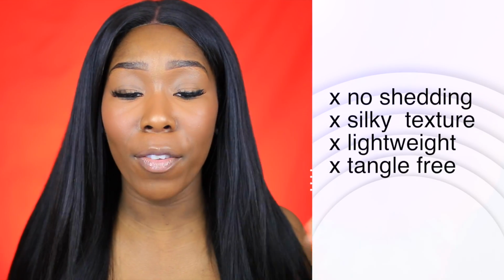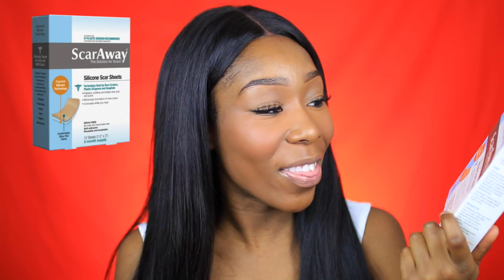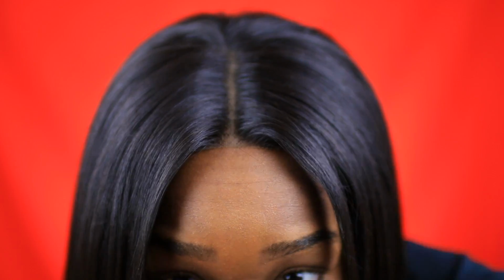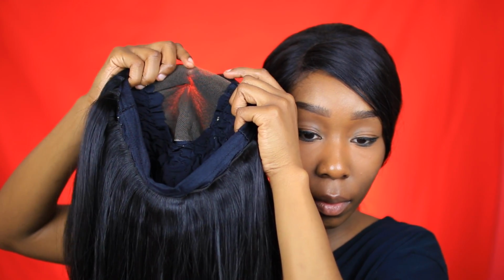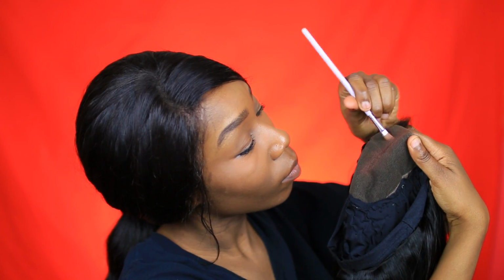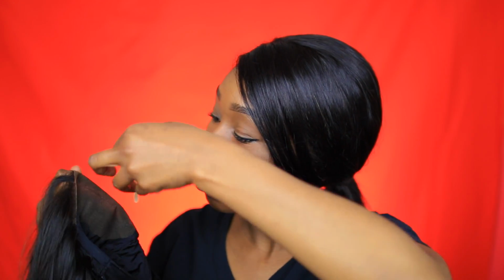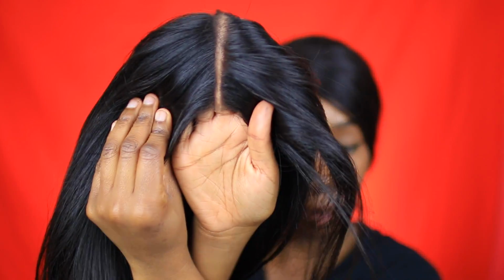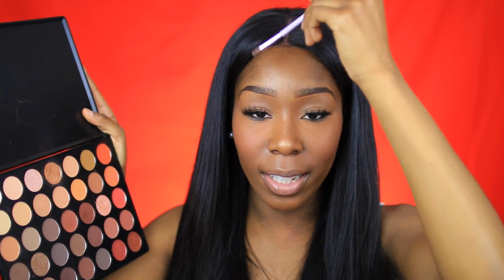HOW TO MAKE WIG LOOK NATURAL: HIDE GRID & KNOTS IN LACE - NO BLEACH + HER HAIR COMPANY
-- Her Hair Company -- Here's a quick review on Her Hair Company! I'm also going to show how to hide those gridlines & black knots/ holes on your lace closure or lace wig without bleach! This method helps create a realistic wig with a natural/real looking scalp!

Hair Specs:
Her Hair Company
2 - 20inch Straight
1- 18inch Straight
1- 16inch Straight
1- 14 inch closure

Scar Away

@ess_lovaa on IG/Twitter/Snapchat